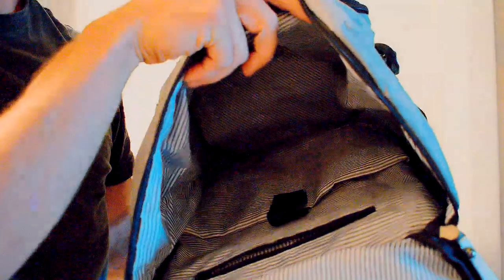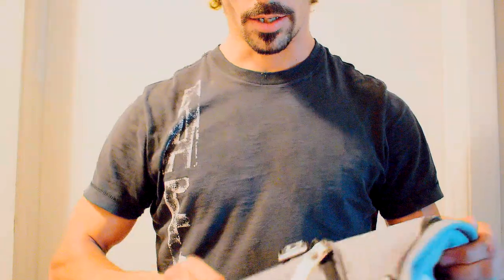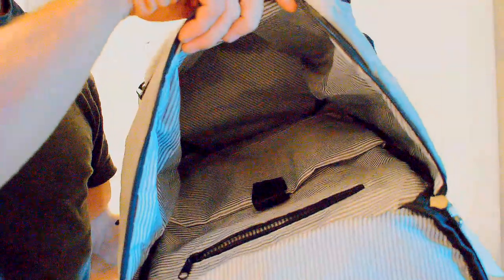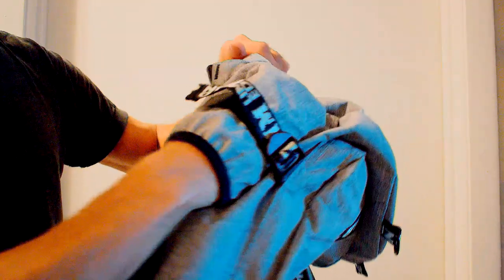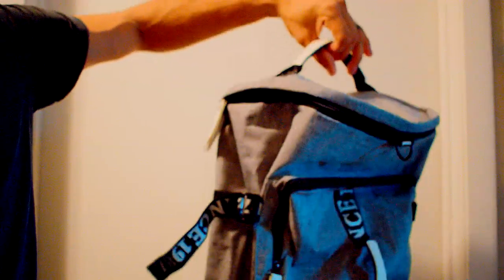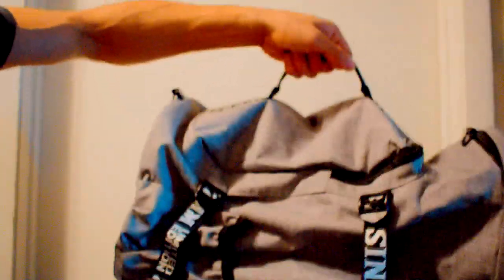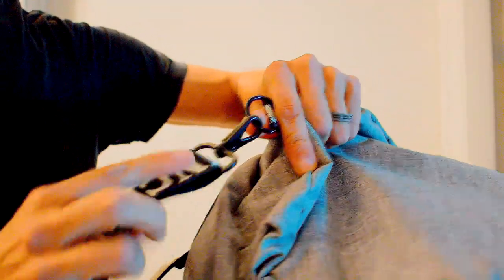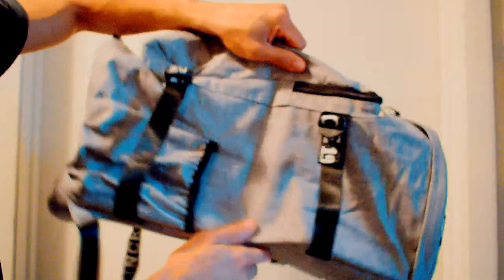MUZMM Backpack BOX OPENING & REVIEW!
This code helps to support my family and I, while you get a great versatile water resistant backpack for your every day use and/or travel! Thank you so much to MUZMM & all of my supporters for making this possible! You are much loved & appreciated.

+Thank you for your listener & viewer support! Let me know how I inspired you, this always inspires and motivates me.

~ Later dayz!